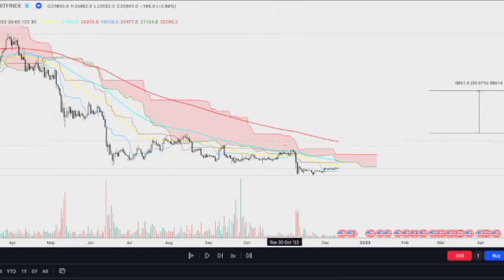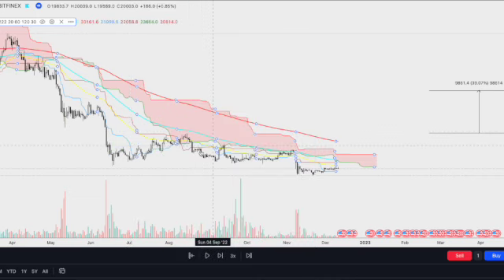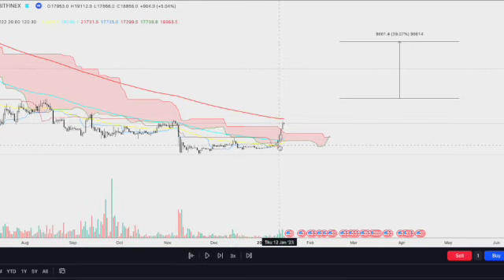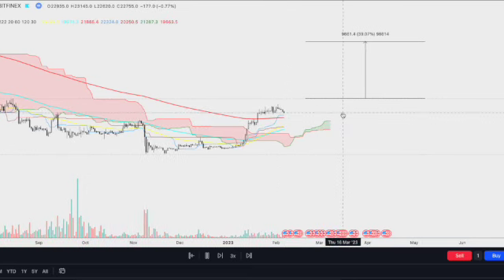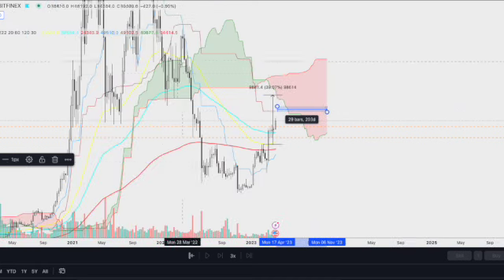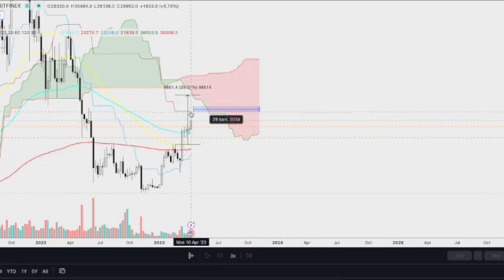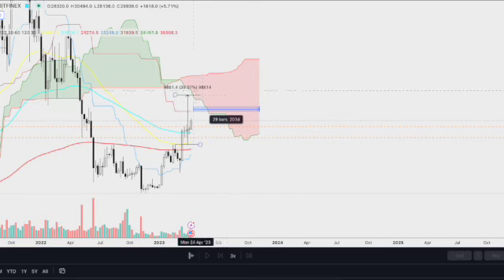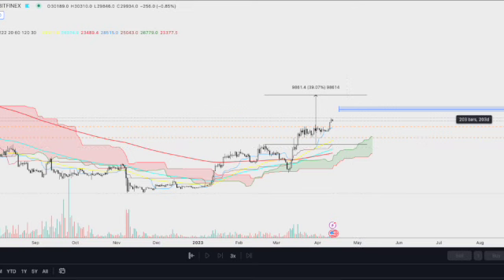ICH SD 480p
Use of the ICHEMA Dynamics indicator. Use of multiple EMA along with Ichomoku Cloud on Multi Time Frames.